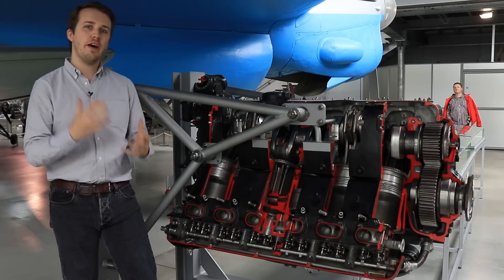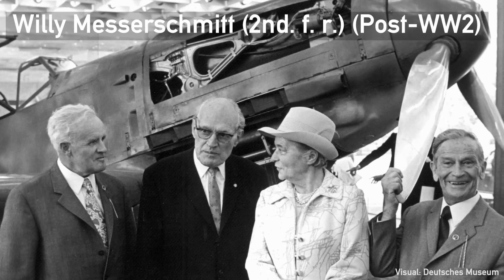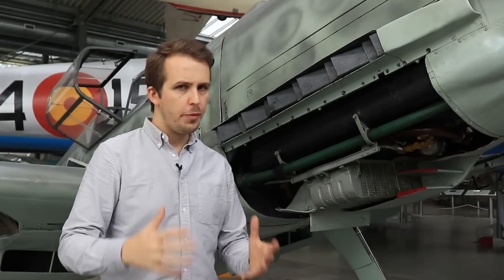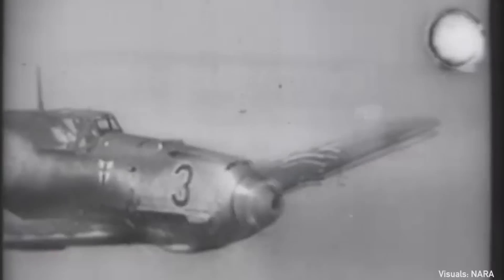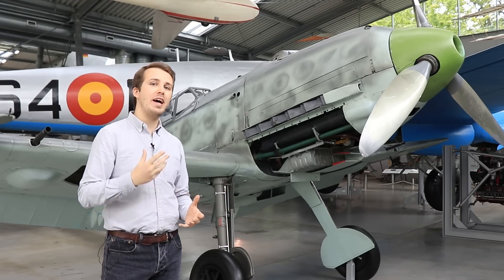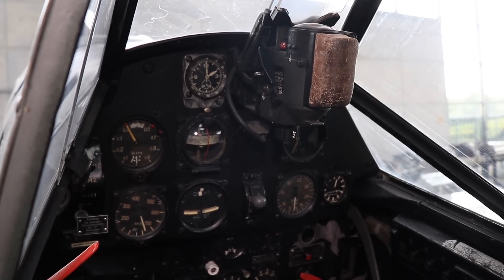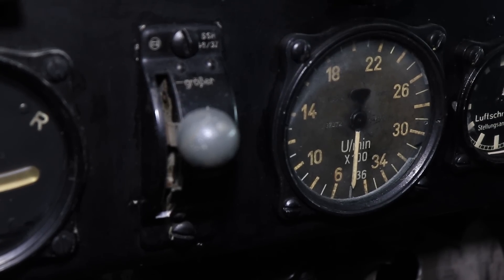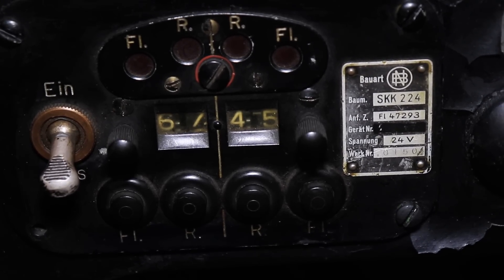Inside The Cockpit - Messerschmitt Bf 109 E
Let's explore the Messerschmitt Bf 109 E-3's history, design and cockpit!

- Sources
Harald Vogt, Bf 109 Das Nachschlagwerk

Marco Fernandez-Sommerau, Messerschmit Bf 109 Recognition Manual

Messerschmitt A.G., Betriebs- und Rüstanleitung Me 109 (E), 1938

L.Dv. 228/3, Bf 109 E1 und E3, Beschreibung, Einbau- und Prüfvorschrift für die starre Schußwaffe, 1939,

Willy Radinger et al., Messerschmitt Me 109

-Time codes
0:00 - Intro
1:43 - History of Bf 109
2:43 - Development of Bf 109
6:14 - Bf 109 Hard Stats
7:07 - Design of Bf 109
10:03 - Bf 109
11:47 - Cockpit
17:44 - Outro